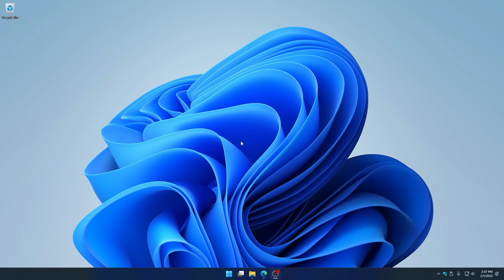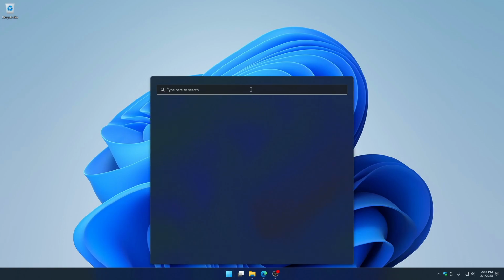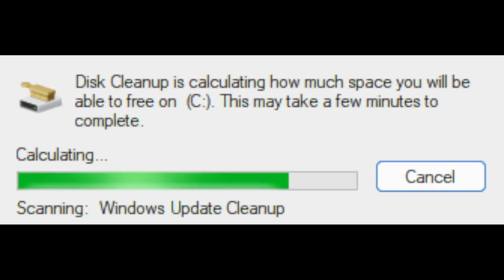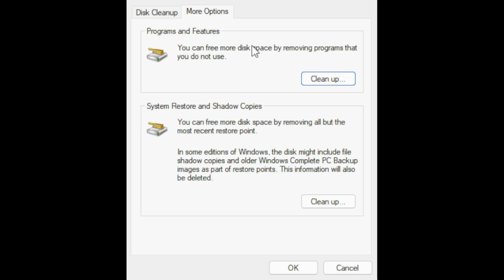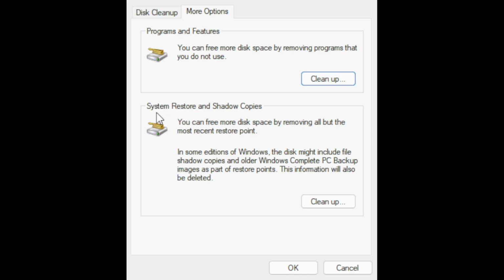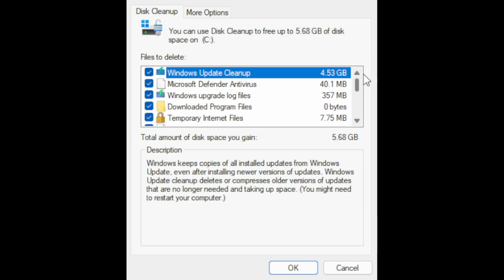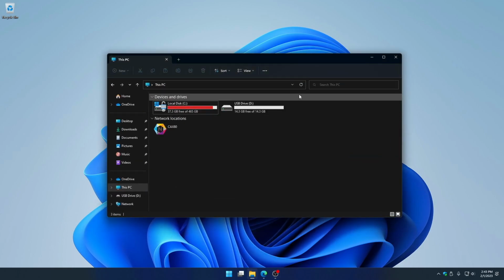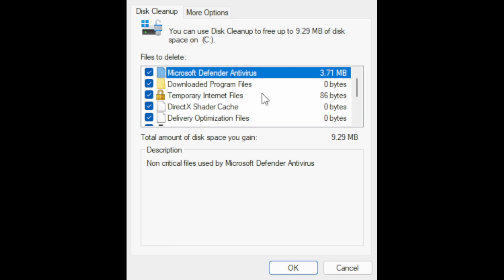How to free up disk space on Windows - Disk Cleanup Tutorial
In this video I will be teaching you how to use Disk Cleanup to free up disk space on your Windows computer. This should work with all versions of Windows 7 and newer.